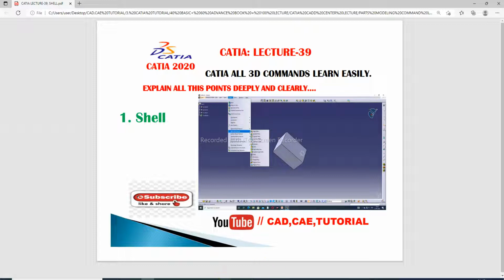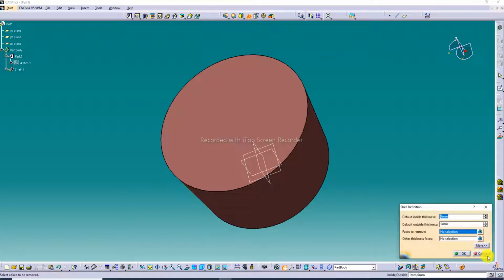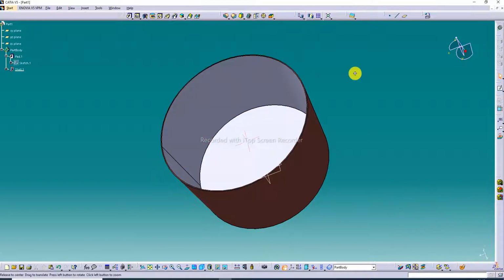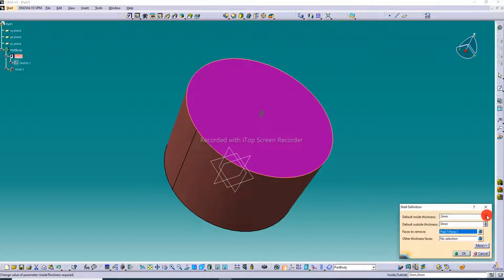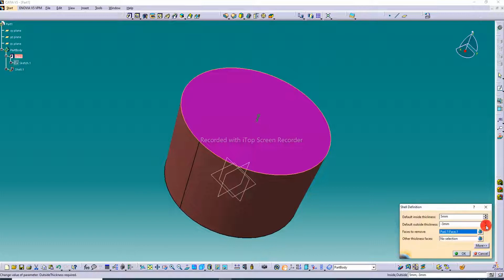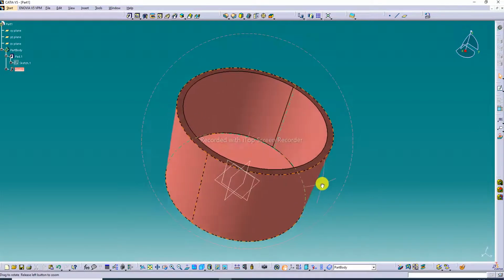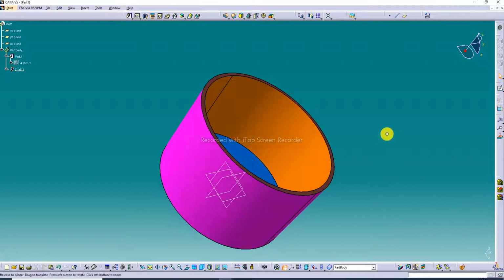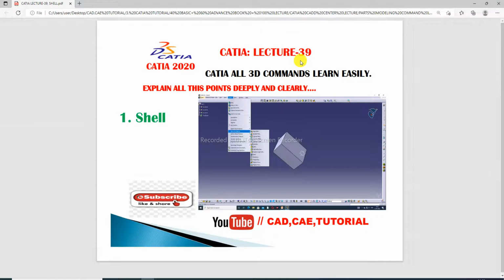CATIA COMMAND, SHELL LECTURE-39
Main Topcs:
1. AUTOCAD Tutorial for Beginners & Advance.( 2D sketching and 3D design learn and Isometric Design in autoCAD)
2. SOLIDWORKS Tutorial for Beginners & Advance.( Feature modeling, Sketch , surface modeling, Sheet Metal Design,  weldments design, simulation in solidworks)
3. CATIA V5 Tutorial for Beginners & Advance.
4. ANSYS workbench Tutorial for Beginners & Advance.
5. GD&T Tutorial for Beginners & Advance.